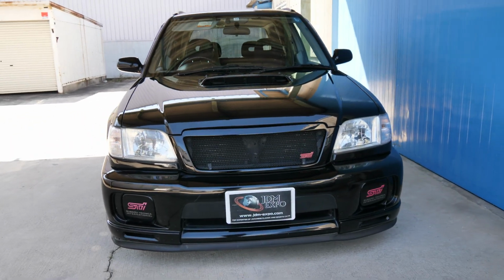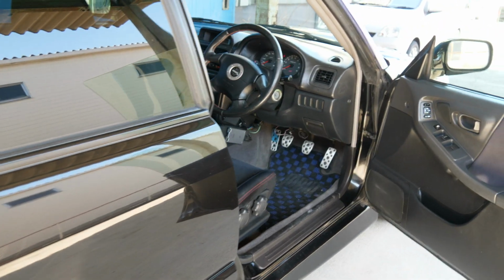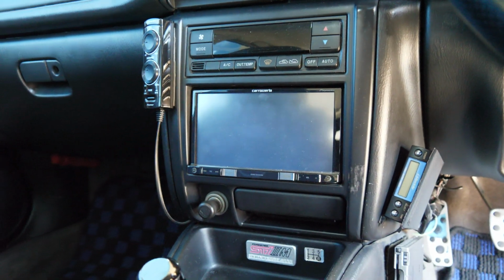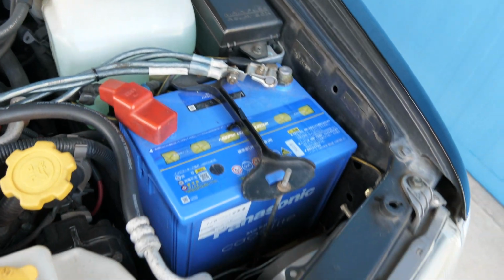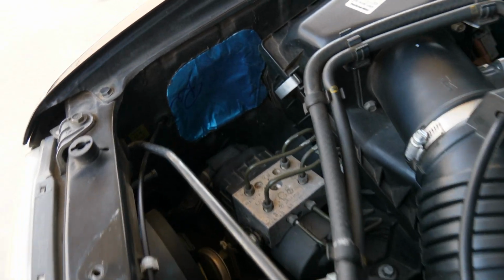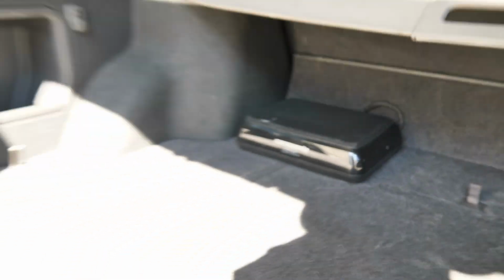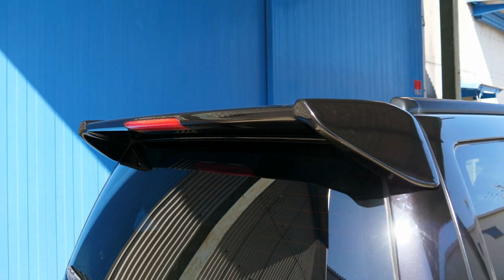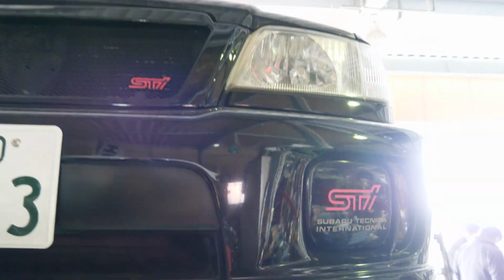Subaru Forester STi / スバルフォレスターSTi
Subaru Forester STi II Type M

SF5-165226